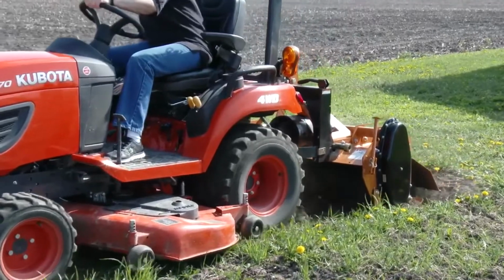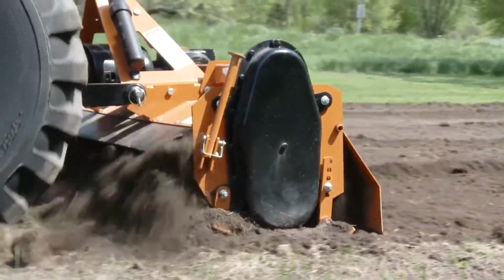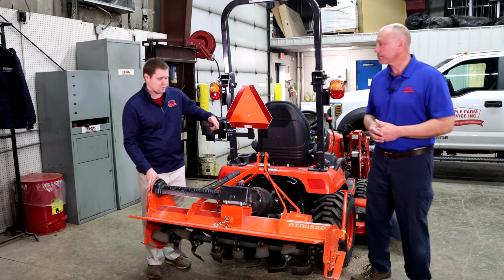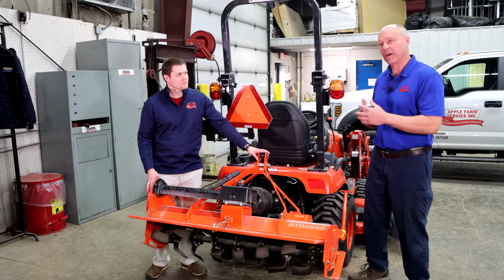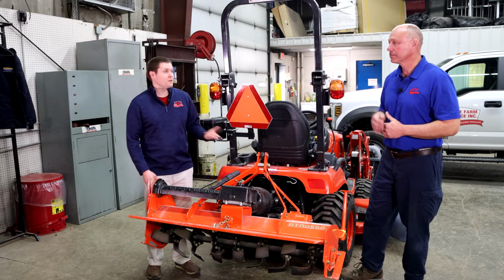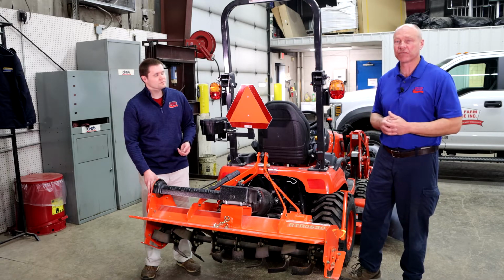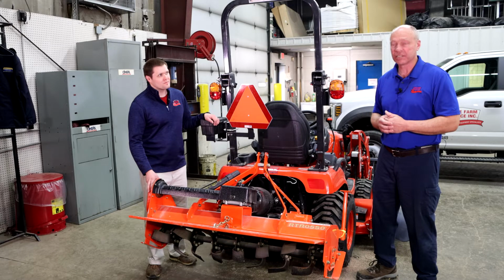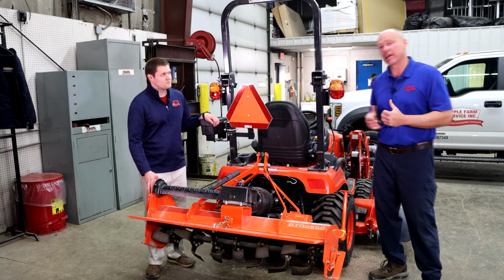Forward vs Reverse Tine Rotary Tillers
Kent and Eric discuss the differences between forward vs. reverse tine rotary tillers and the advantages of having a reverse tine tiller.